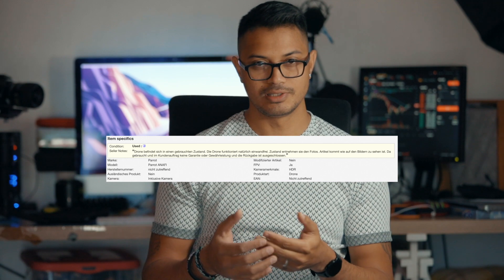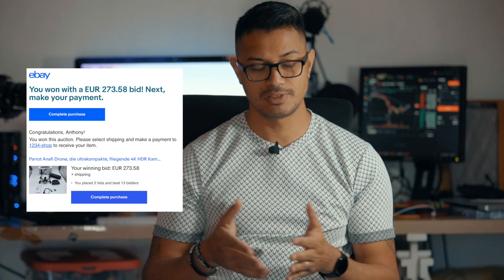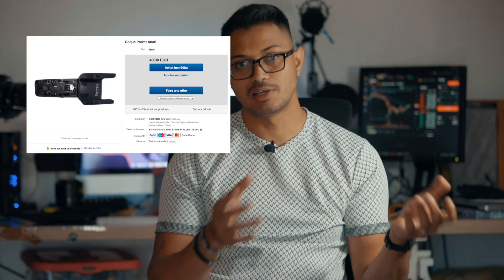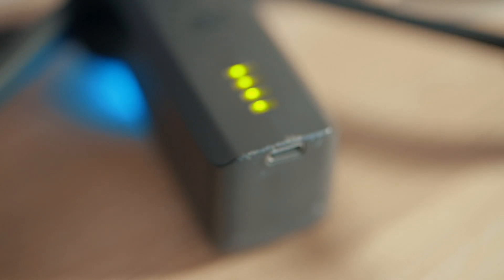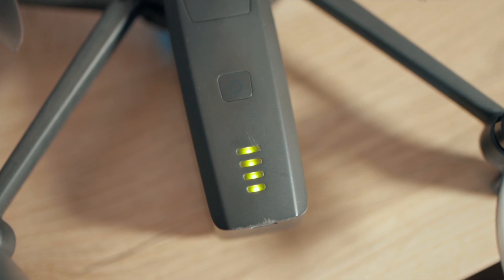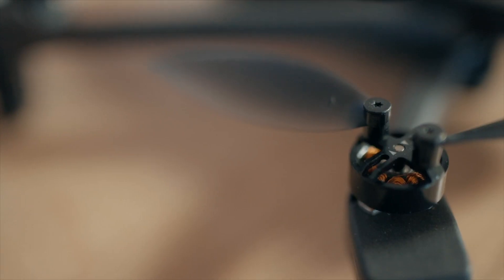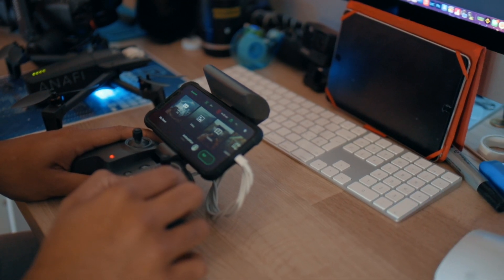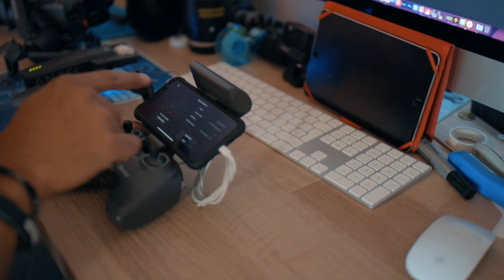ANAFI | Got one from eBay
I finally got a Parrot Anafi. It isn't new, but she will do. Here is the story!

EXTRA VIDEOS, GEAR AND LINKS

DJI Mavic 2 Pro / Zoom Case

My audio is licensed and I get them from Soundstripe. You can get a discount if you use my referral